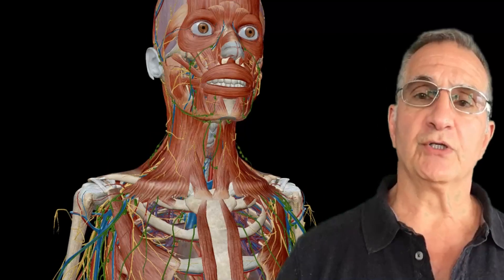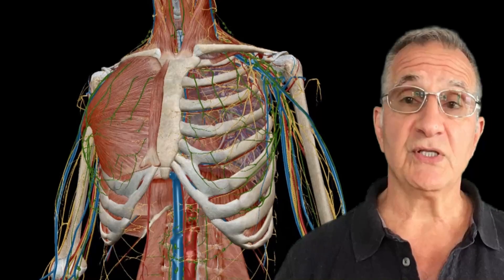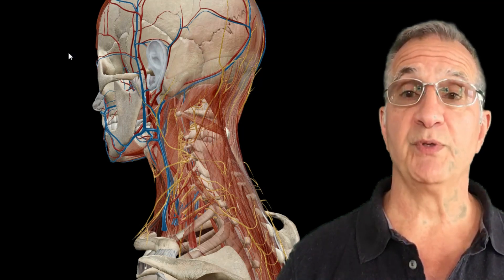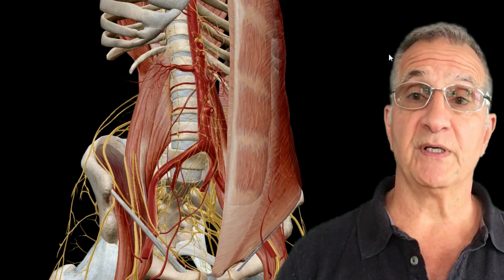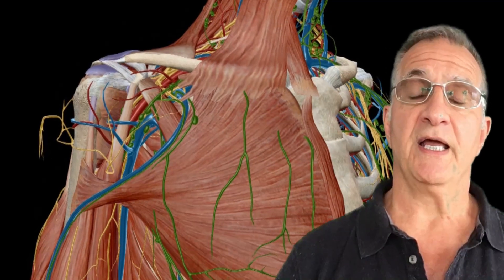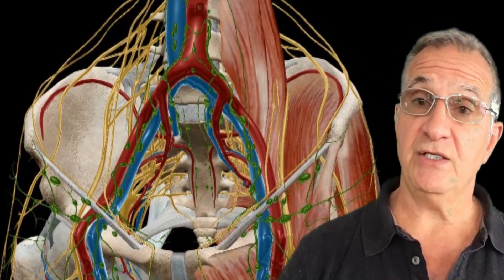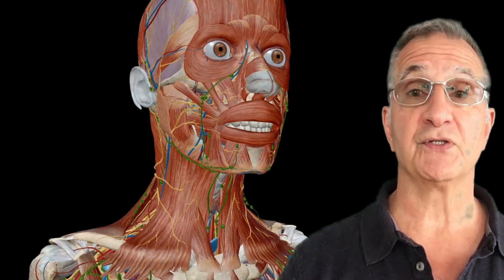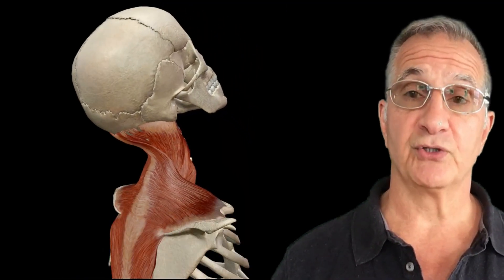Kyusho Hack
The First Kyusho Hack is that Kyusho is not Pressure Point, learn that and you will gain real skill.